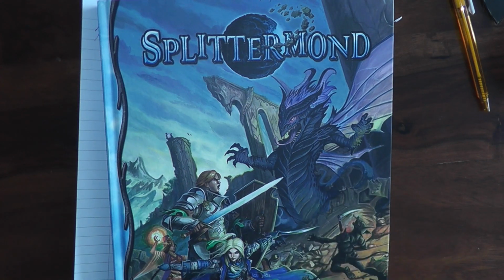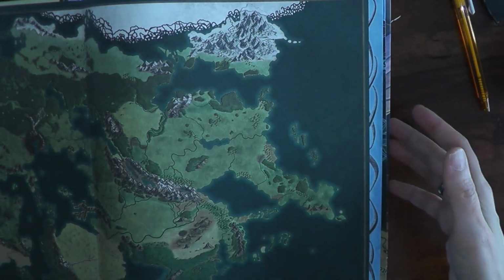Kittens and Keeps - Splittermond - character creation Elementarist